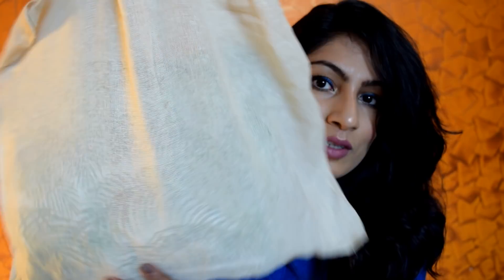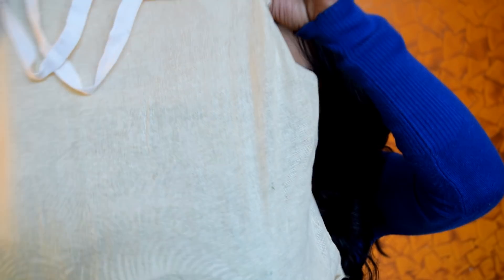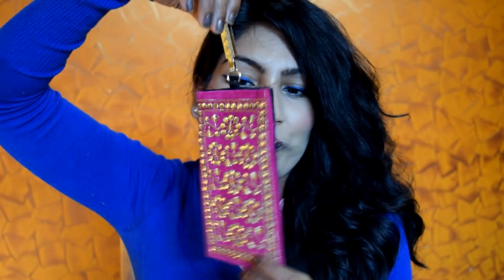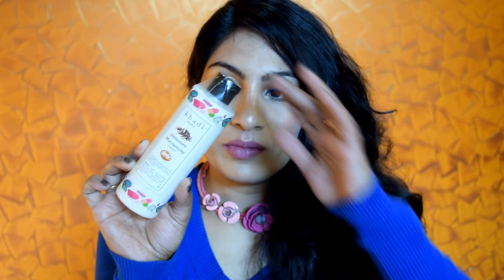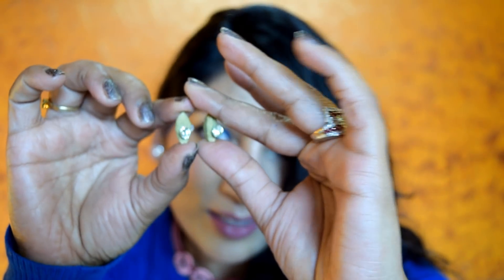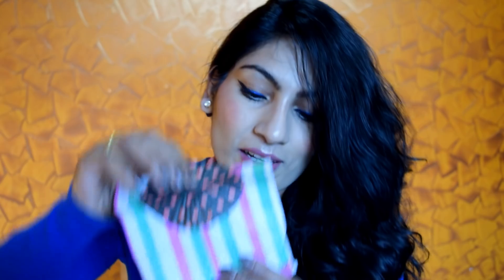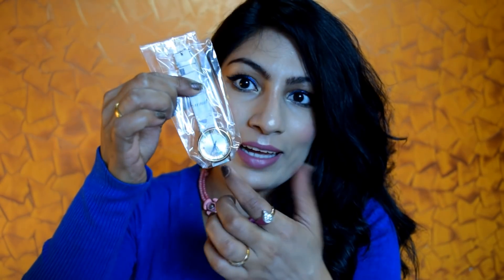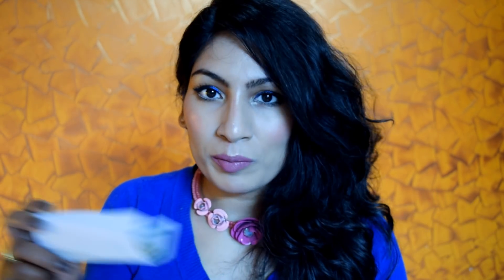Luxury Lifestlyle Subscription Box @1299| POSH CASE "Out of the BOX"| 10% Disc Code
Today I am unboxing a luxury Lifestyle subscription box which is filled with just full sized products “ Posh Case Box” dec 2017 edition. The theme of this months box is “Out of the Box” and they have decided to save the environment by sending out products in reusable organic, handmade bags.
The box is different from the usual subscription boxes because it contains only full sized products and has a good mix of lifestyle products. I received a total of 10 products this time including a Discount voucher.

PS: BOX was sent by brand for consideration